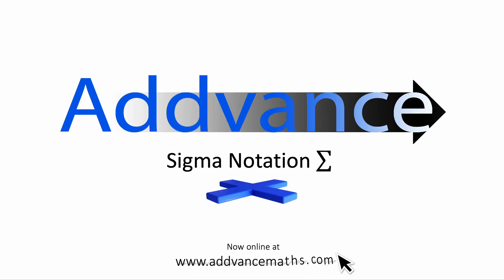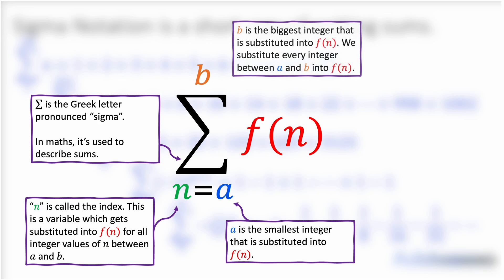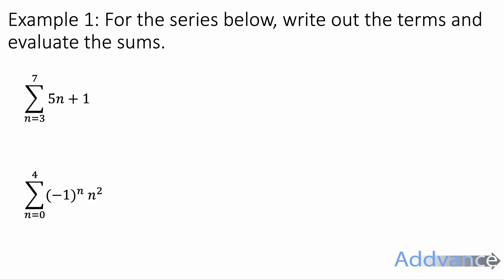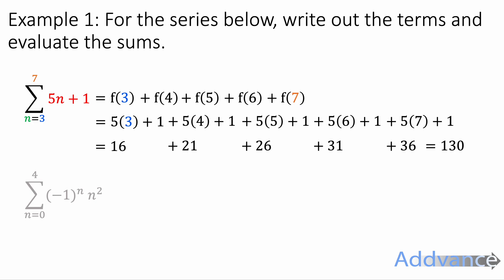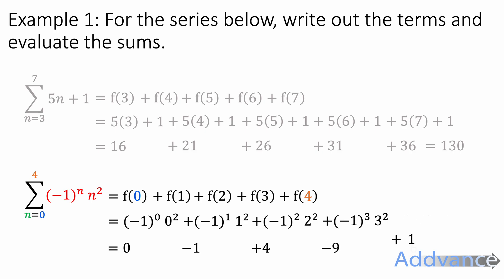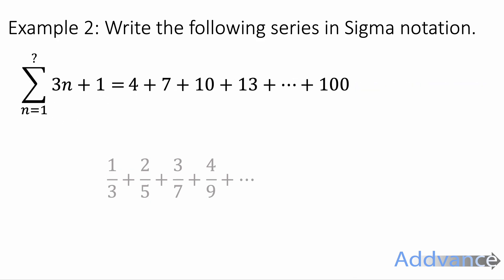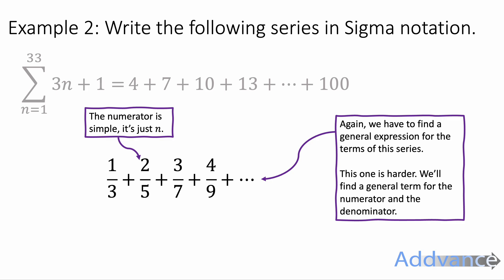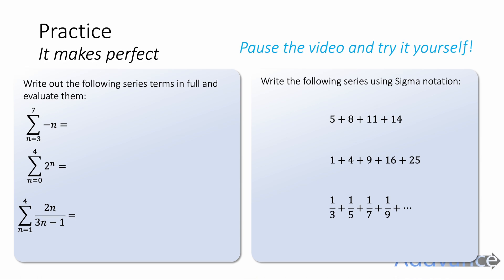Sigma Notation ∑| IB Maths 😊➕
Learn how to use Sigma Notation in your maths!

This is important for topics like Geometric Sequences or Arithmetic Sequences.